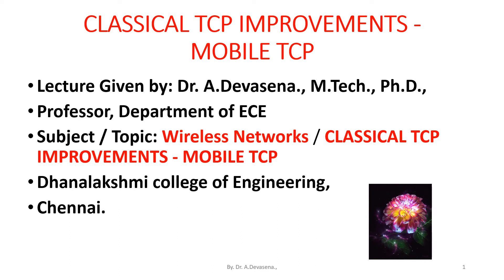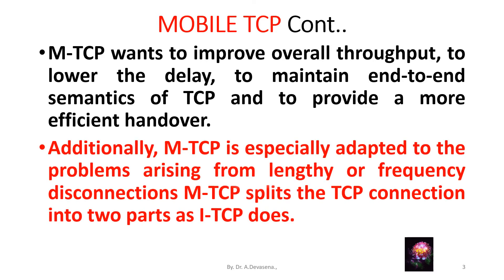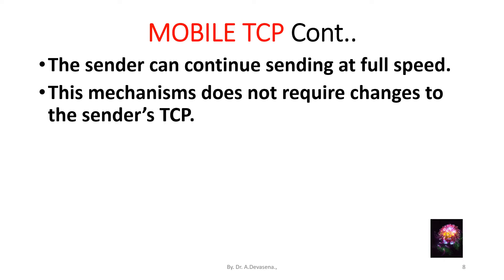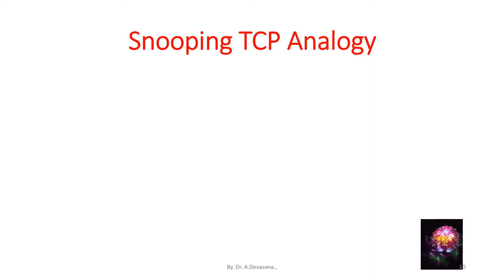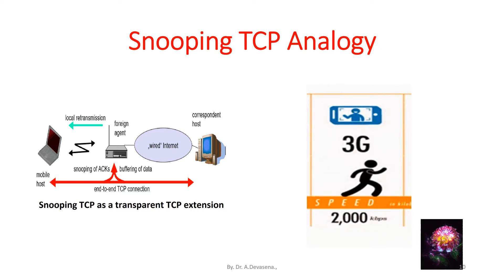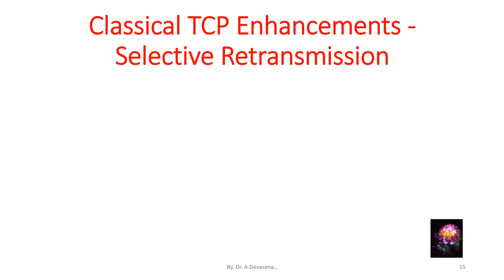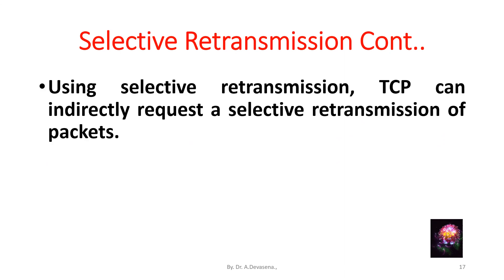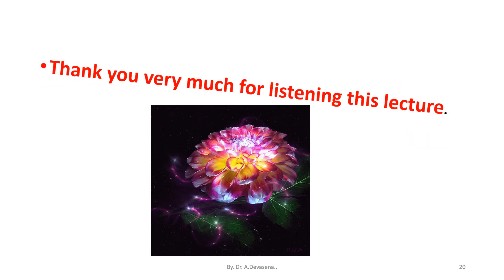CLASSICAL TCP IMPROVEMENTS - MOBILE TCP, SELECTIVE RETRANSMISSION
CLASSICAL TCP IMPROVEMENTS -   MOBILE TCP
• Both I-TCP and snooping TCP does not help much, if a mobile host gets disconnected.
• The mobile TCP ( M–TCP) approaches has the same goals as I-TCP and snooping TCP:
• to prevent the sender window from shrinking if bit errors or disconnection but not congestion cause current problems.
• M-TCP wants to improve overall throughput, to lower the delay, to maintain end-to-end semantics of TCP and to provide a more efficient handover.
• Additionally, M-TCP is especially adapted to the problems arising from lengthy or frequency disconnections M-TCP splits the TCP connection into two parts as I-TCP does.
• An unmodified TCP is used on the standard host-supervisory host (SH) connection, while an optimized TCP is used on SH-MH connection.
• The SH monitors all packets sent to the MH and ACKs returned from the MH, if the SH does not receive an ACK.
• For some time, it assumes that the MH is disconnected.
• It then chokes the sender by setting the sender’s window size to 0.
• Setting the window size to 0 forces the sender to go into persistent mode.
• i.e. the state of the sender will not change no matter how long the receiver is disconnected.
• This means that, the sender will not try to retransmit data.
• As soon as the SH (either the old SH or a new SH) detects connectivity again,
• It reopens the window of the sender to the old value.
• The sender can continue sending at full speed.
• This mechanisms does not require changes to the sender’s TCP.
• The wireless side uses an adapter.
• TCP that can recover from the packet loss much faster.
• Thus, M-TCP needs a bandwidth manager to implement fair sharing over wireless link.
Advantages of M-TCP
• It maintains the TCP end-to-end semantics. The SH does not send any ACK itself but forwards the ACKs from the MH.
• If the MH is disconnected, it avoids useless retransmission, slow starts or breaking connections by simply shrinking the sender’s window to 0.
• As no buffering is done as in I-TCP, there is no need to forward to a new SH. Lost packets will be automatically retransmitted to the SH.
• As the SH does not act as proxy as in I-TCP, packet loss on the wireless link due to bit errors is propagated to the sender.
• M-TCP assumes low bit error rates, which is not always a valid assumption.
Classical TCP Enhancements -   Selective Retransmission
• A very useful extension of TCP is the use of selective retransmission.
• TCP acknowledgements are cumulative, i.e. they acknowledge in-order receipt of packets up to a certain packet.
• A single acknowledgement confirms reception of all packets up to a certain packet.
• If a single packet is lost, the sender has to retransmit everything starting from the lost packet (go-back-n retransmission).
• This obviously wastes bandwidth, not just in the case of a mobile network, but any network.
• Using selective retransmission, TCP can indirectly request a selective retransmission of packets.
• The receiver can acknowledge single packets, not only trains of in-sequence packets.
• The sender can now determine precisely which packet is needed and can retransmit it.
Advantages of  Selective Re transmission
• A sender re-transmits only the lost packets.
• This lowers the bandwidth requirements and is extremely helpful in slow wireless links.
Disadvantages of Selective Re transmission
• A more complex software on the receiver is needed.
• More buffer space is needed to re sequencing data and to wait for gaps to be filled.